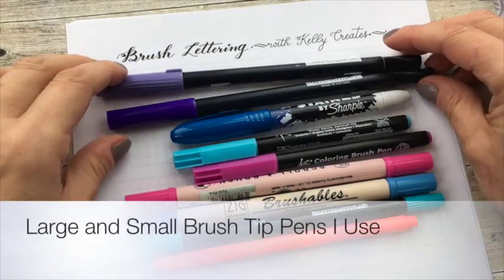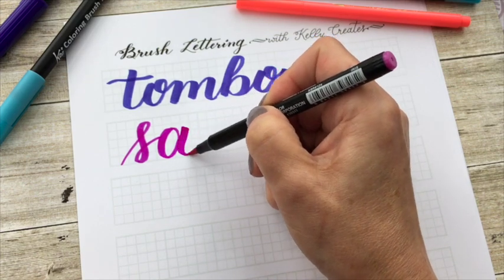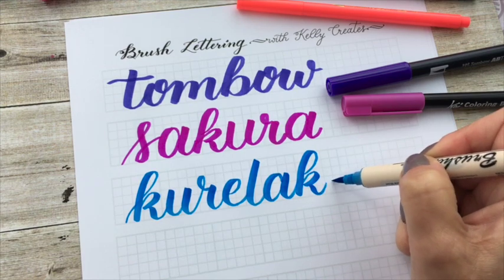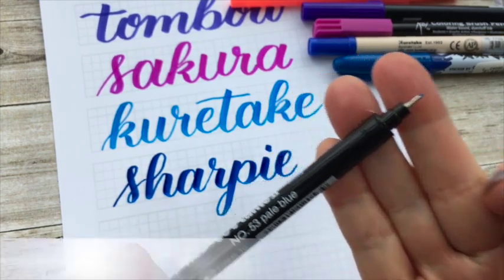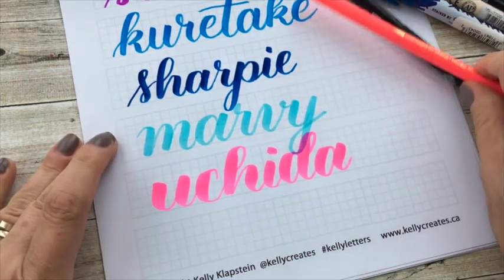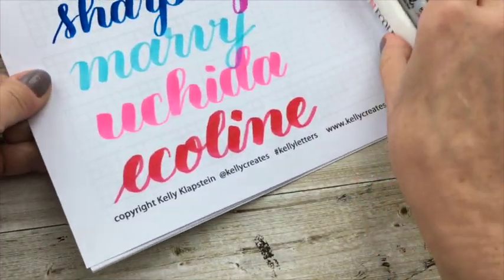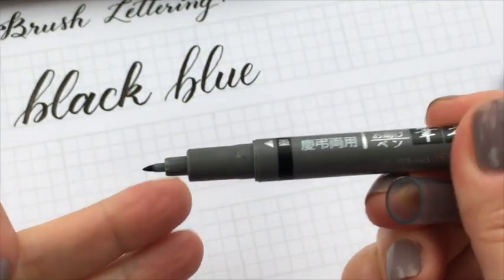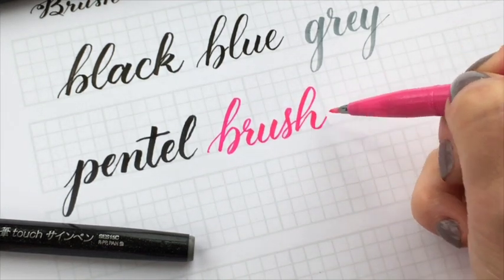Brush Lettering: My Top Picks for Brush Pens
Using my favorite brush pens, I demonstrate different brands which are great for beginners who want to learn brush lettering. Watch me write with the pens and compare brush tips that are best for learning calligraphy. For worksheets practice tracing guides, visit my

Tombow Dual Brush Pens
Tombow Fudenosuke pens
Sakura Koi Coloring Brush Pens
Kuretake Brushables
Marvy Uchida Le Plume II
Sharpie Stained
Sharpie Brush markers
Ecoline brush pens by Royal Talens
Pentel Sign Brush Tip pens
Tombow Fudenosuke Twin Tip